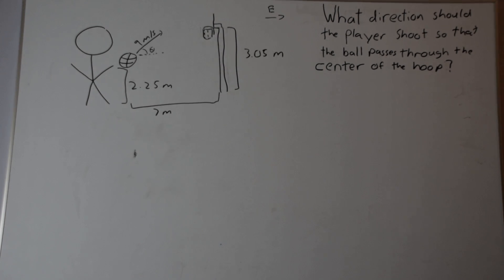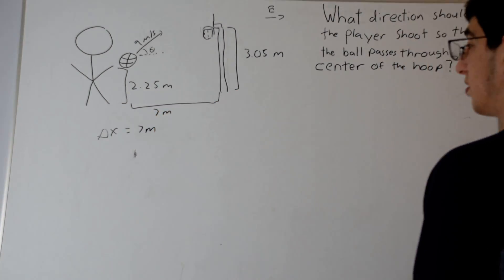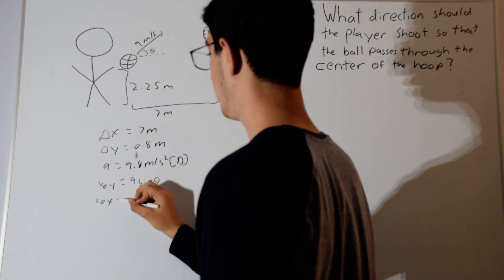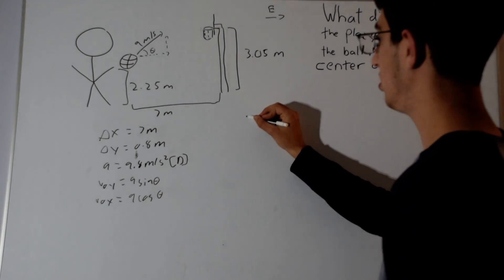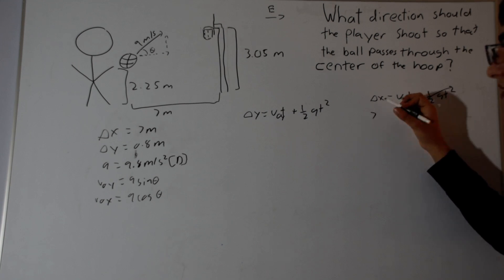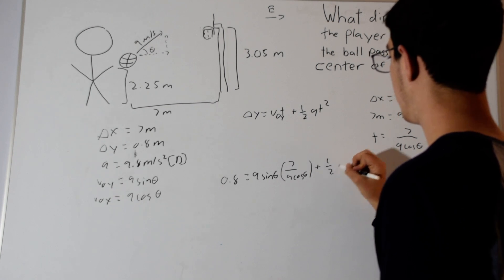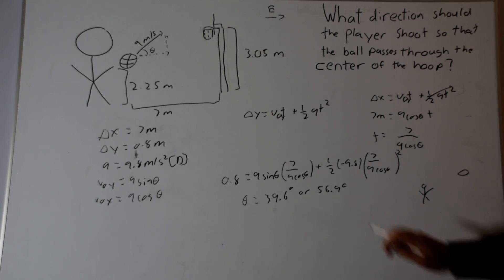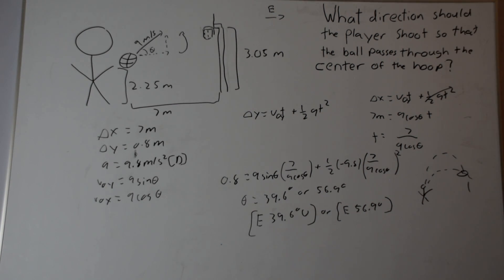2D Kinematics Question: Finding the direction needed to throw a ball so it travels through a hoop.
*When writing the final answer, I forgot to right U after the 56.9 degrees. If you noticed that mistake, bonus points for being a critical and active thinker!